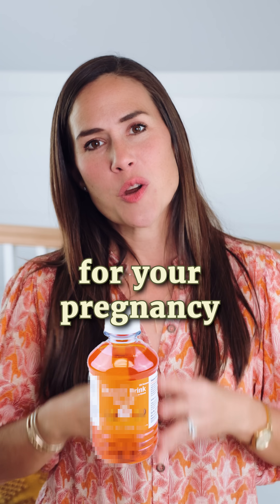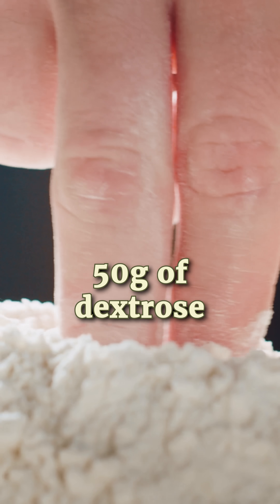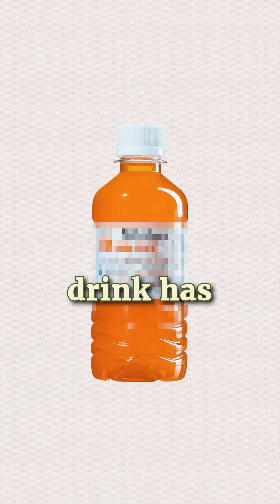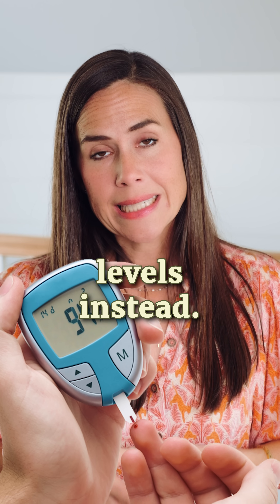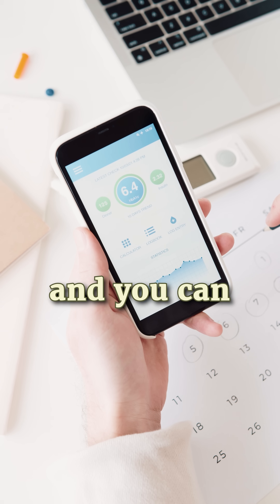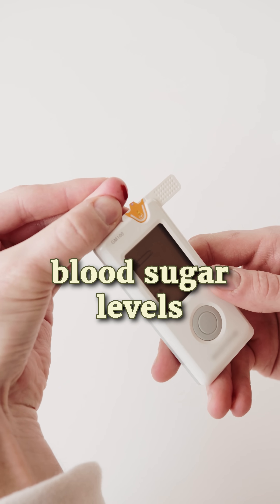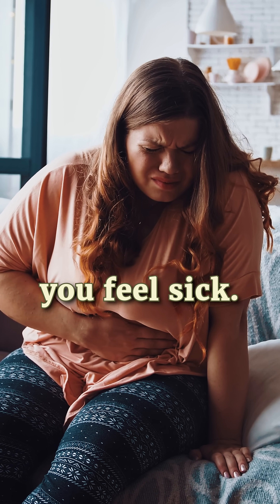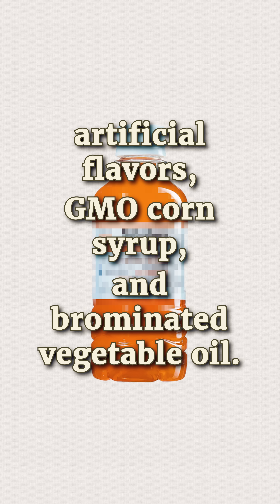Alternatives to Glucola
Don’t wanna drink that nasty Glucola for your glucose test? Here are some natural alternatives! 💚

The Fresh Test: A clean, FDA-registered option with 50 grams of dextrose—no artificial ingredients!

Hemoglobin A1C: A blood test to predict gestational diabetes risk. Just talk to your provider!

Log Blood Sugar: Track fasting and post-meal levels for a week—great if you follow a low-carb diet!

Why skip Glucola? It’s packed with artificial flavors, GMO corn syrup, and brominated vegetable oil—yuck!

Choose what feels right for you, mama! 💪